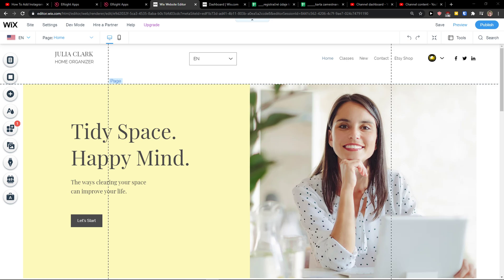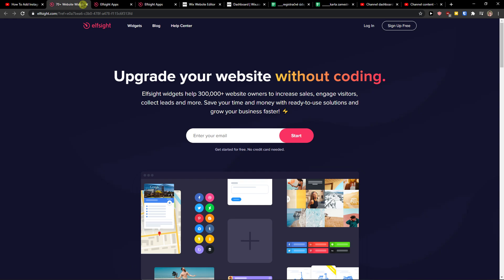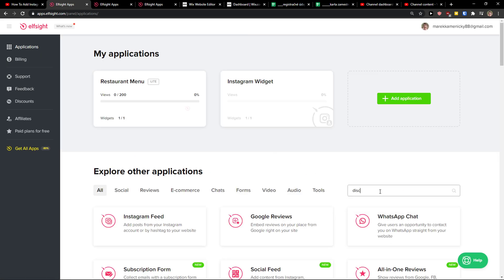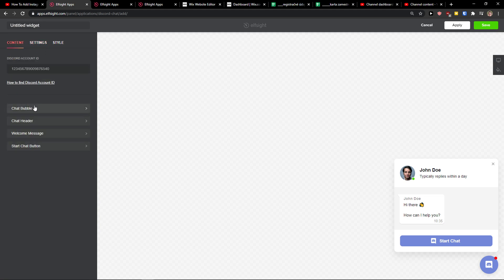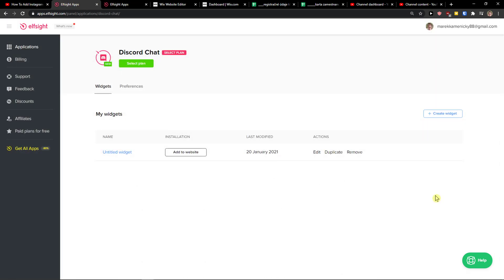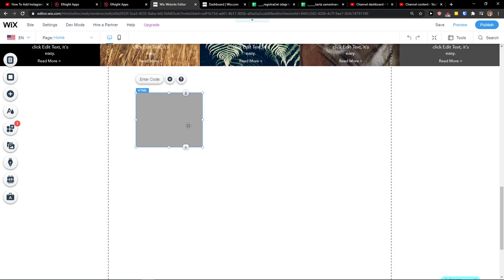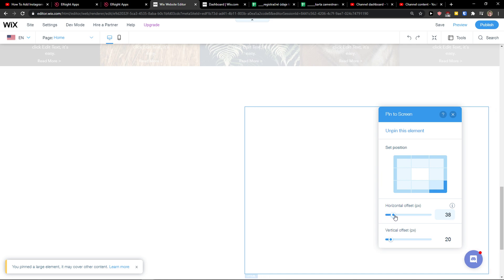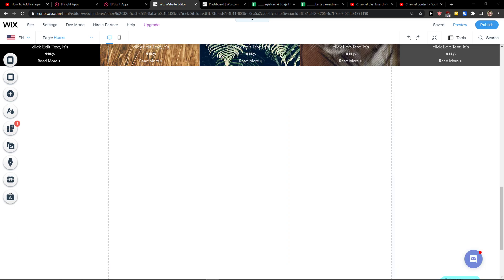How To Add Discord Chat To Wix 2022